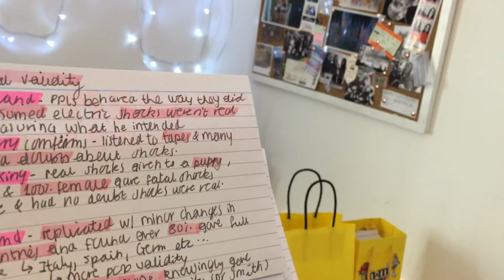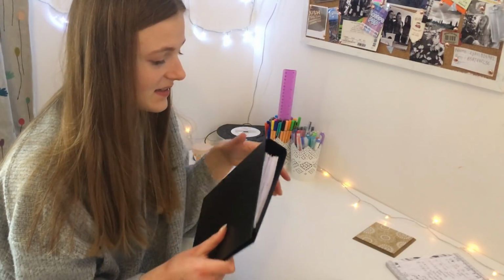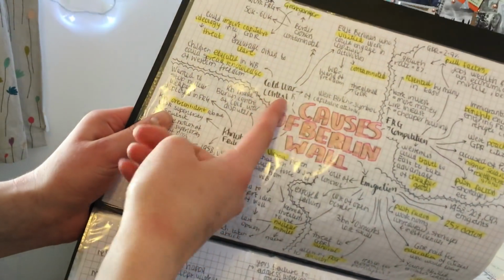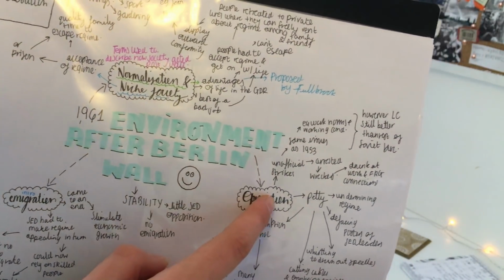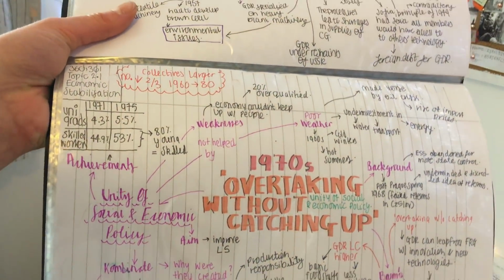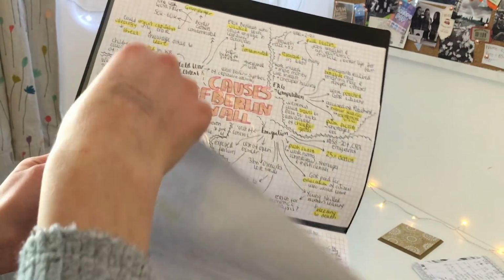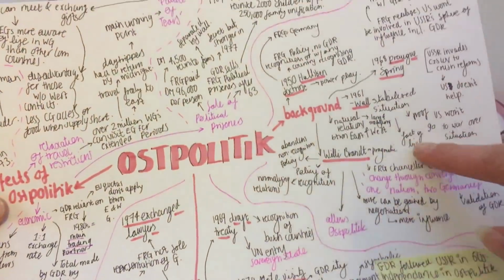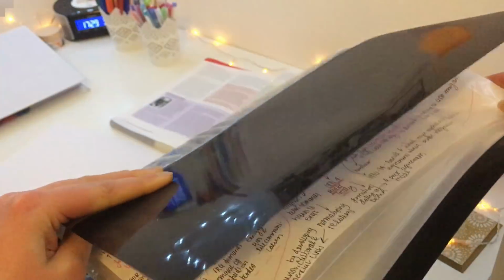HOW I MAKE MINDMAPS AND FLASHCARDS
Hope you enjoyed the video! Xx

(businesses only please!)  :)

↓↓↓↓↓FAQ↓↓↓↓↓
◯ Name - Rhiannon
◯ Age - 16, my birthday is the 5th April, currently in year 12
◯ Location - UK (East Midlands)
◯ What A-levels am I taking? - Maths, History & Psychology
◯ What do I film and edit on? - Film on my iPhone SE and edit on iMovie (also on my phone)

 LOVE YOU :)